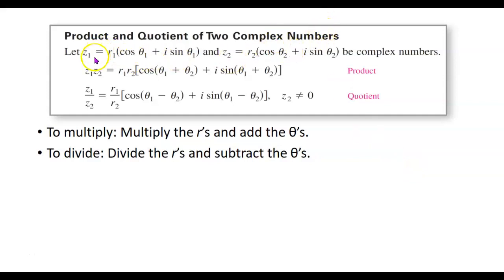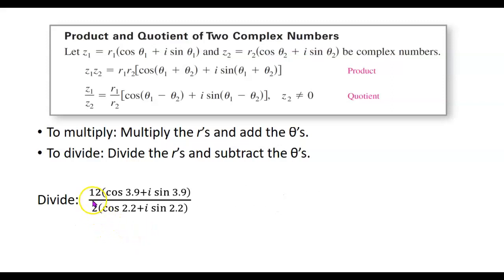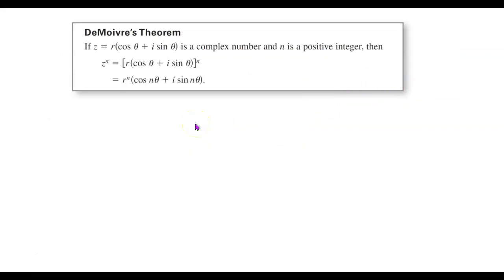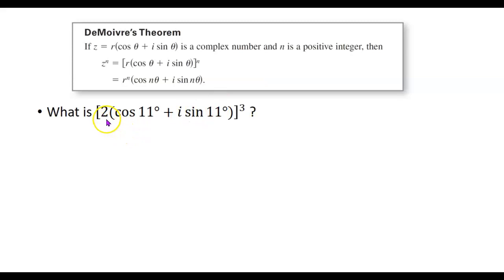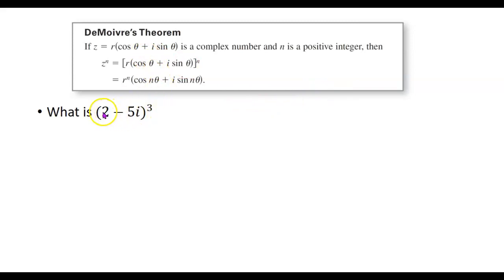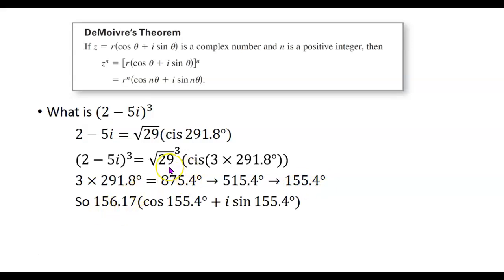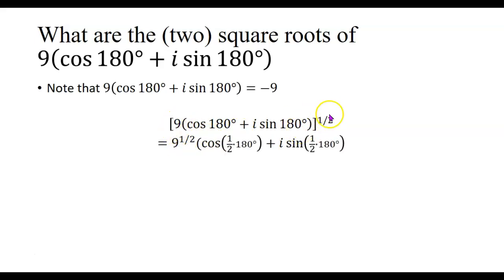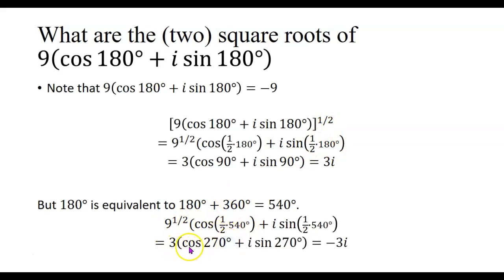6.5 The Trigonometric Form of a Complex Number part 3